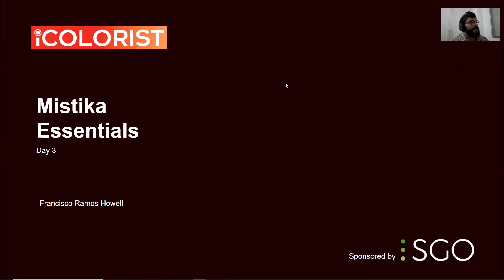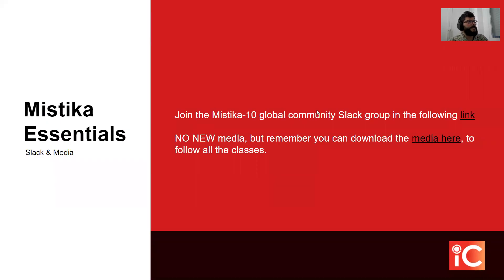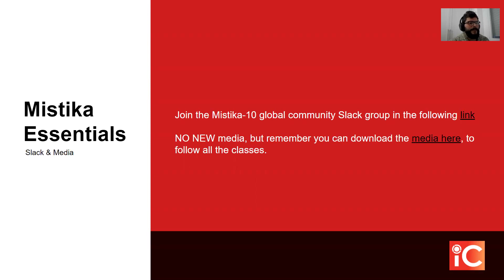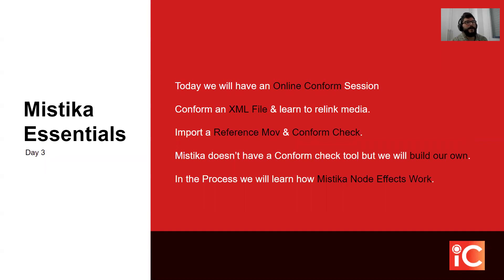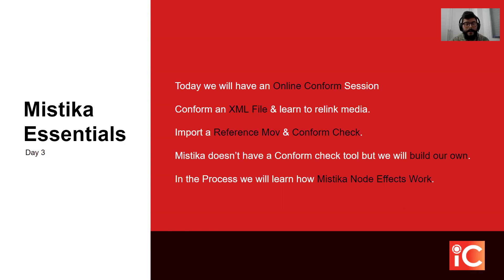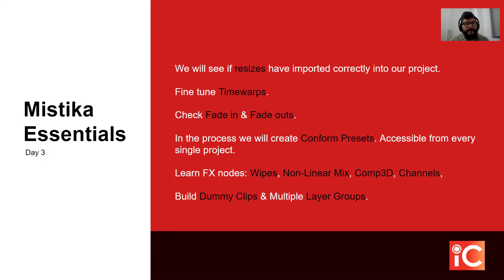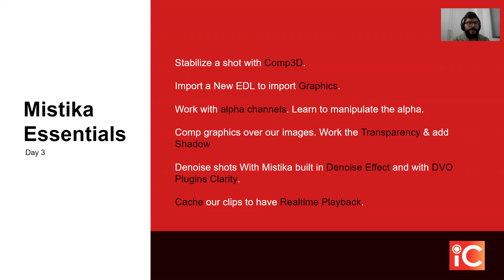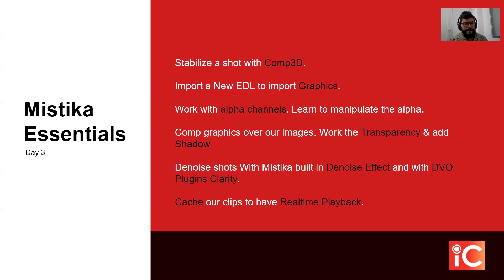ICA Mistika Essentials Course - Part 3/4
This is a set of four webinars where you will learn all the fundamental features in Mistika. You’ll learn all the fundamentals to have a first experience with Mistika and creatively explore its amazing toolset. This is a course suited for those Colorists, VFX artists or Post Production Generalists that want to add another software tool to their skillset. The classes are aimed to ease the transition from other tools to Mistika

Session 3 covers: Working with different types of media, how to work with embedded alpha clips, making simple compositions, and learning how to do a simple online.